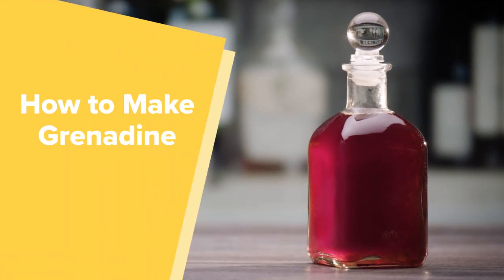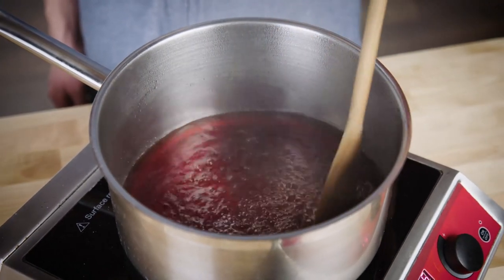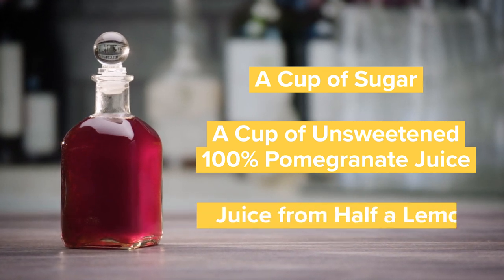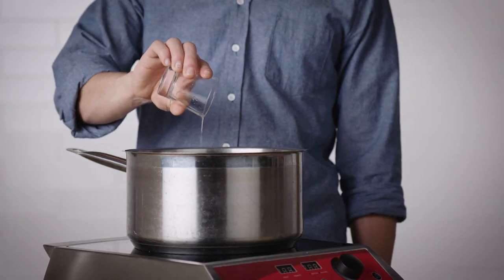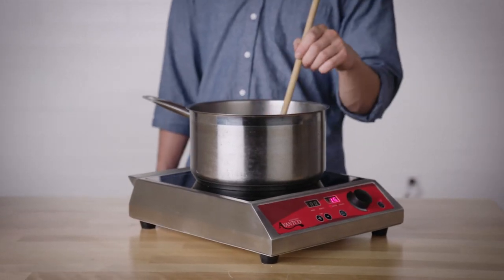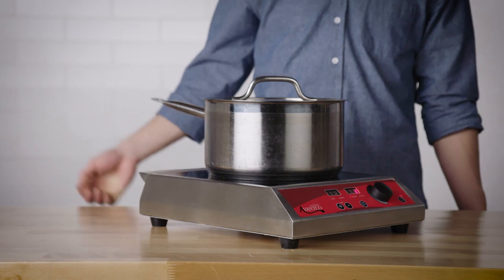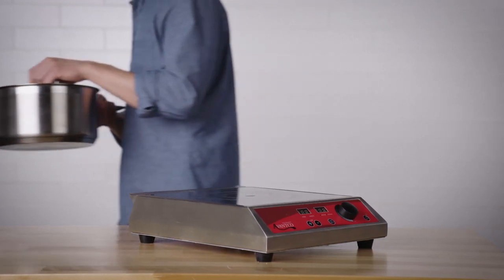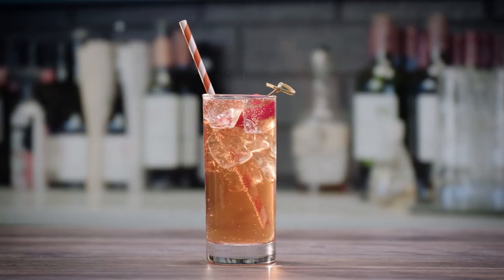Bartending Essentials: How to Make Grenadine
Every bartender should know how to make popular bar ingredients, such as grenadine! To make grenadine, pour 1 cup of unsweetened 100% pomegranate juice, one cup of sugar, and juice from half a lemon into a saucepan and place over medium heat. Slowly bring the mixture to a boil and stir constantly until the sugar is dissolved, turn the heat down, let it simmer for 10-15 minutes, then remove. Once cooled and thickened, pour it into a jar.

Use fresh grenadine in your next Shirley temple or tequila sunrise for a refreshing, flavorful drink. As a popular bar ingredient, grenadine will taste as good as it looks in your signature cocktails. Learning how to make it is a great start for any bartender!